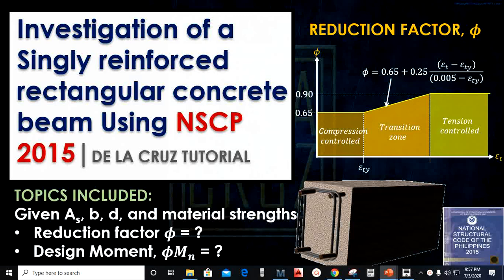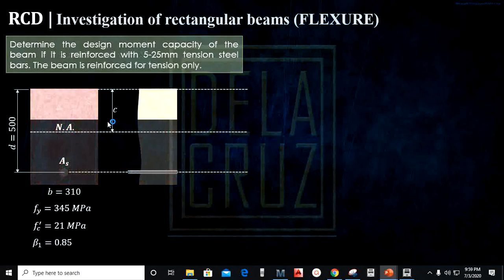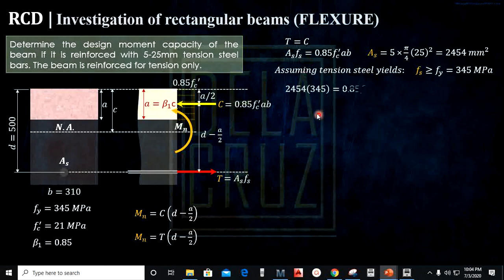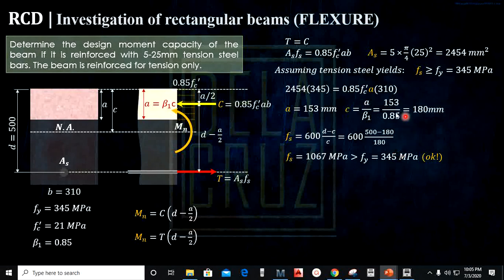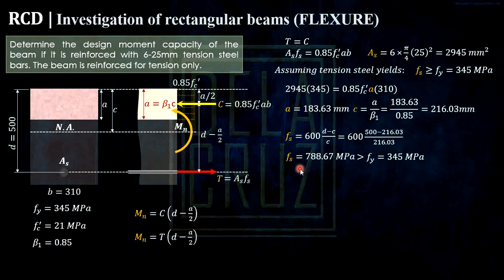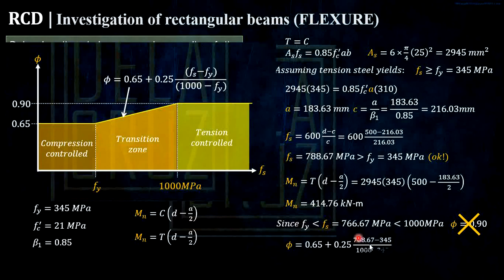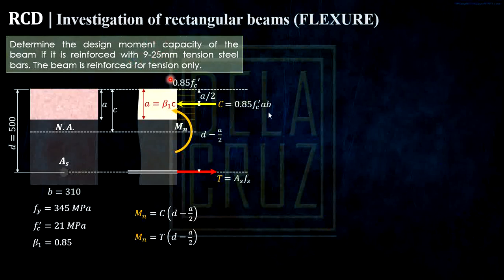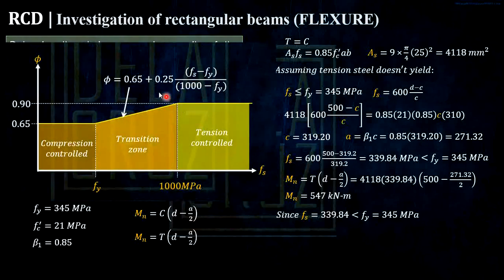Investigating SRB Using NSCP 2015 | DE LA CRUZ TUTORIAL